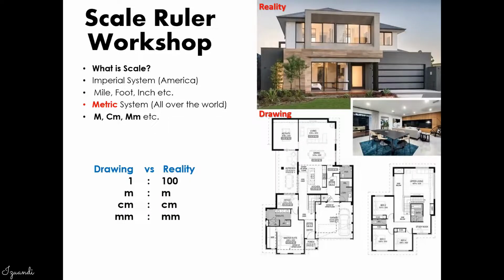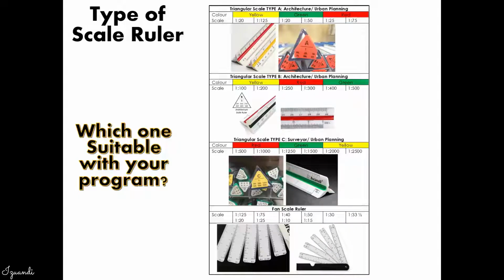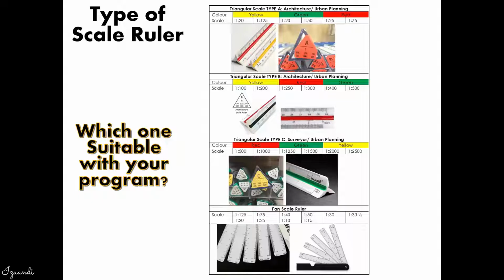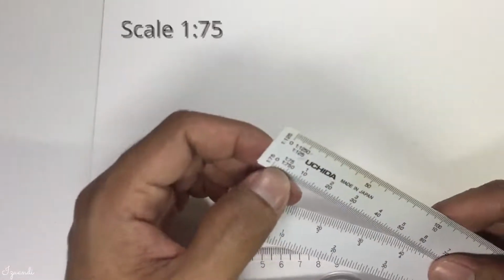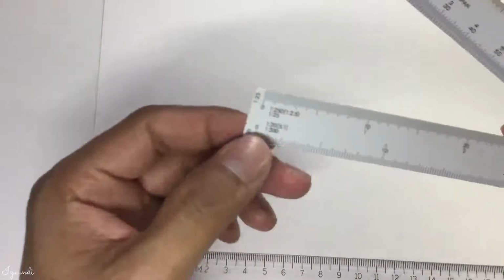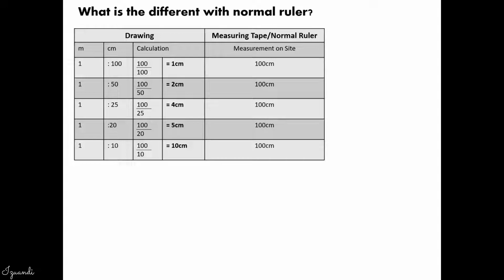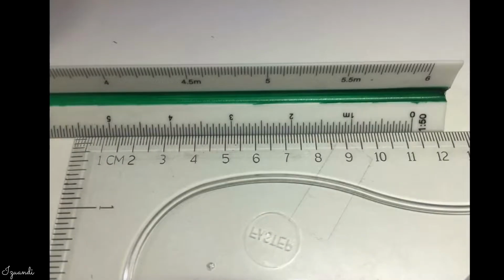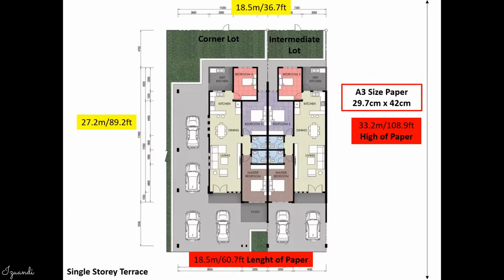Complete Tutorial for Beginners on How to Use Scale Ruler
How to use, to calculate and to understand the scale
CORRECTION ON LAST SCALE FOR BULDING PLAN IS 1:125 NOT 1:1250